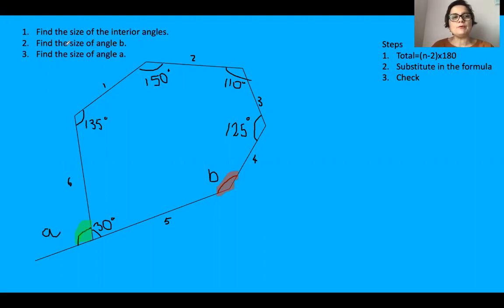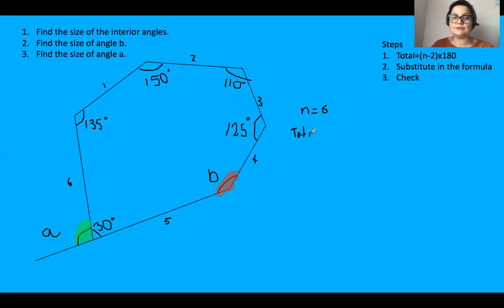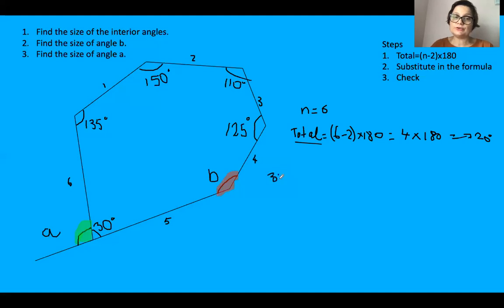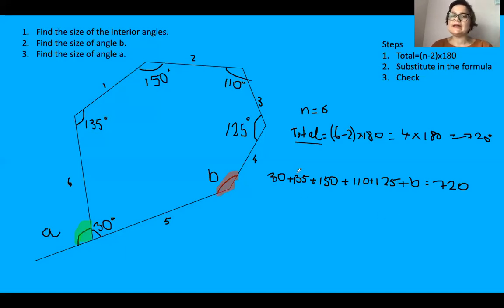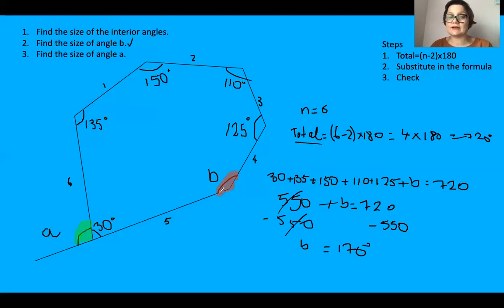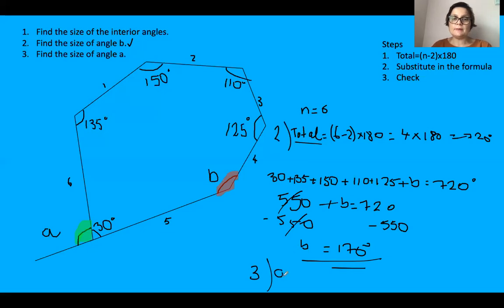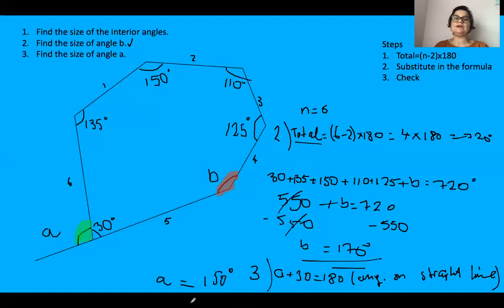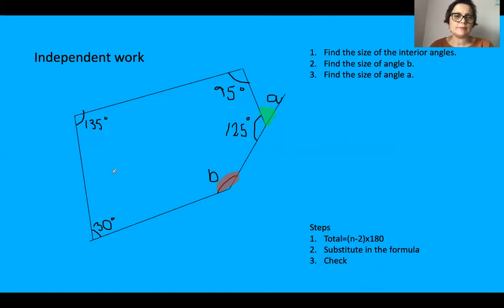Properties of angles in polygons, problem solving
Step by step instructions on how to use Sum of interior angles formula in polygons to solve problems.